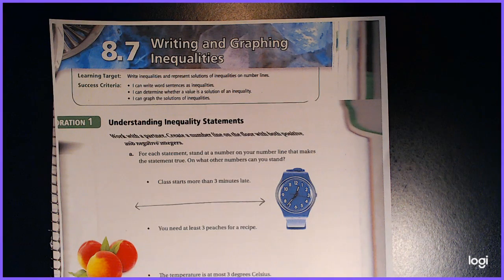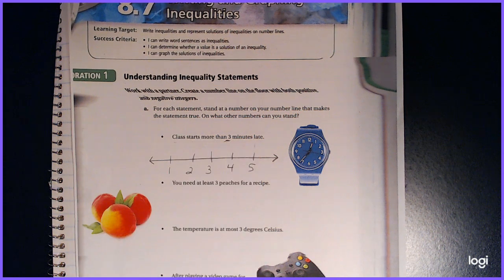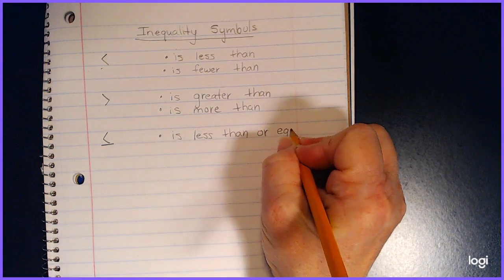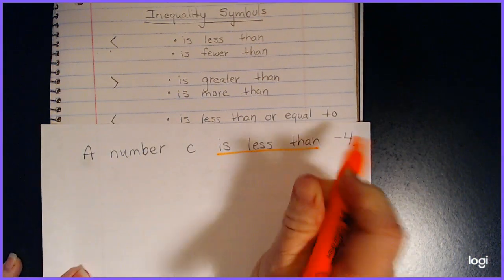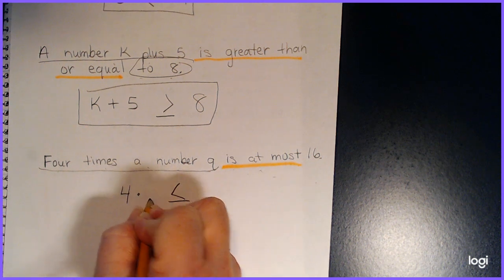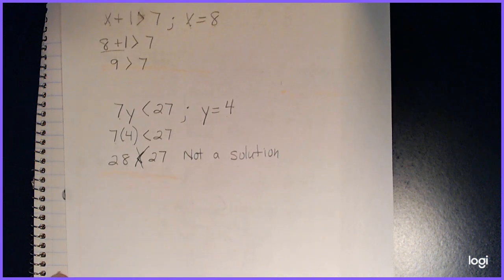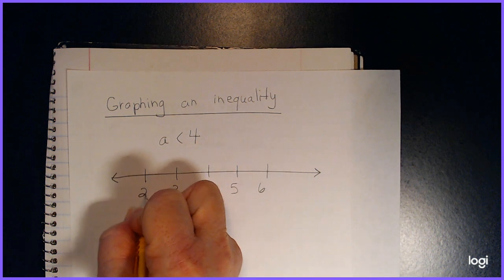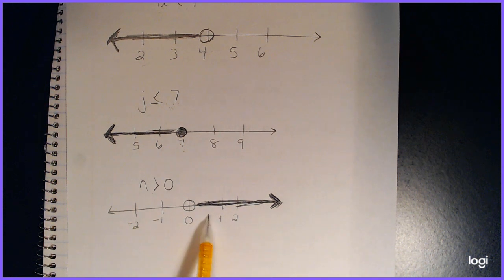Lesson 8 7